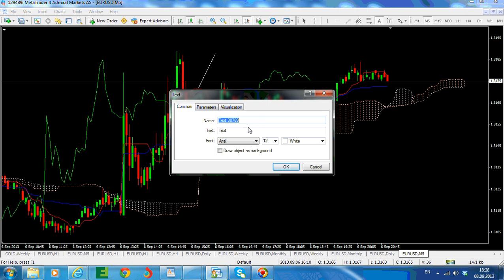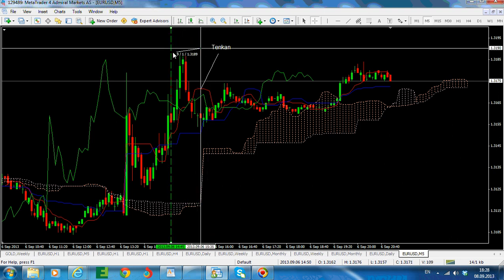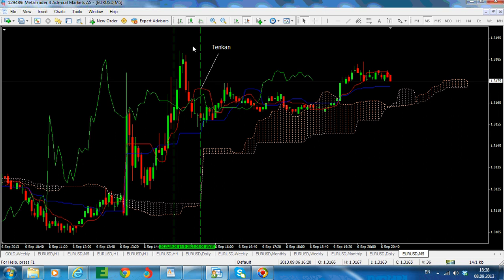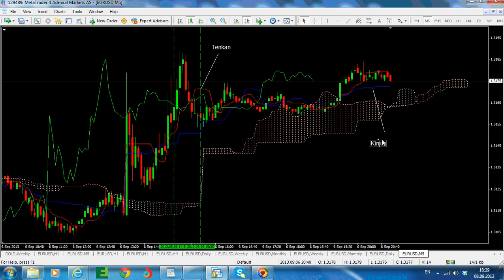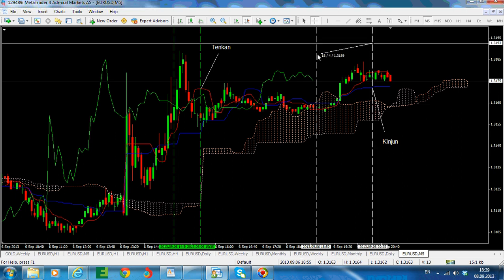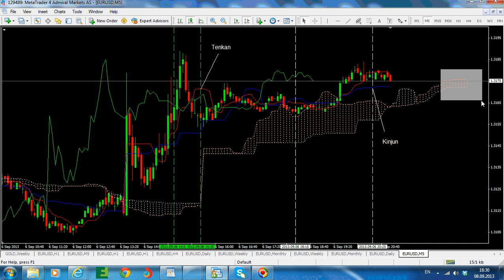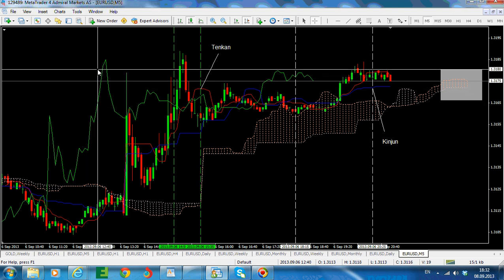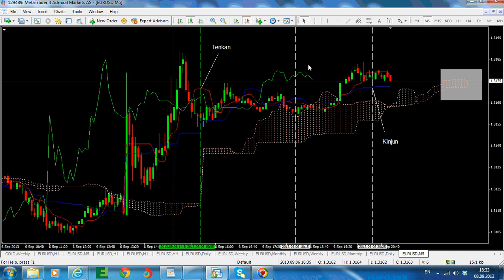Kumo, What is it? Ichimoku Kinko Hyo Indicator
Looking at the Kinjun in relation with the other elements the Ichimoku indicator offers, then the Kinjun -- Tenkan cross is one good clue trending conditions are changing. By the time Kinjun goes above/below the actual cloud than this is a good clue changes in the previous trend are expending and in most of the cases such a move shows a new trend already began.